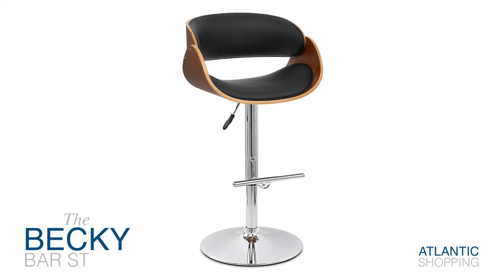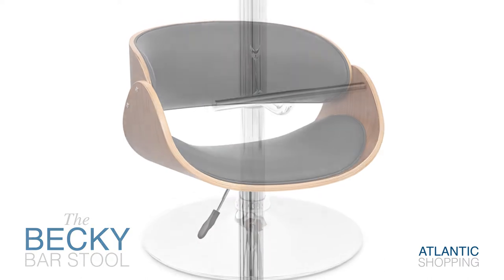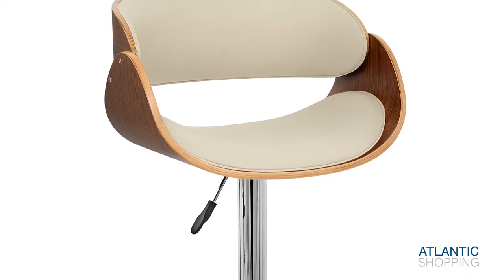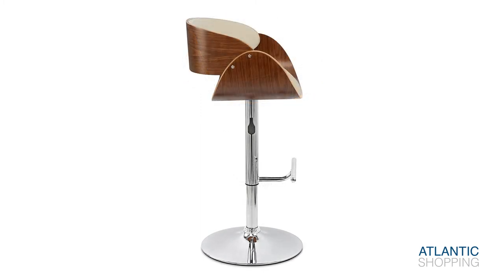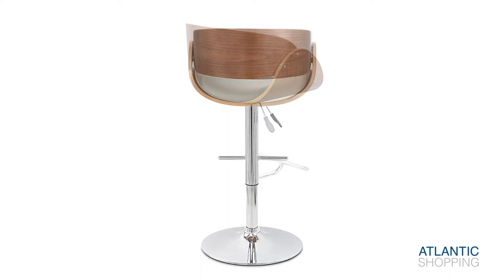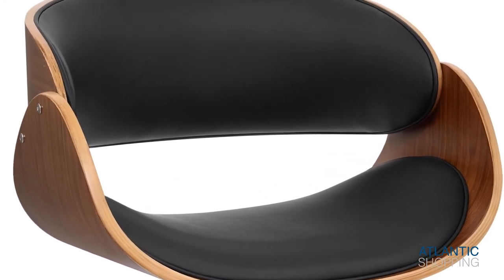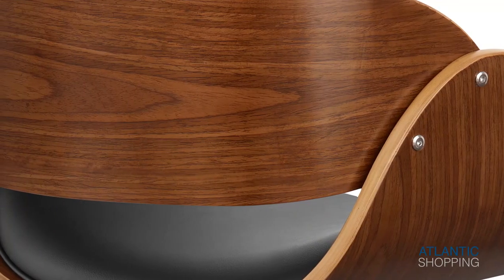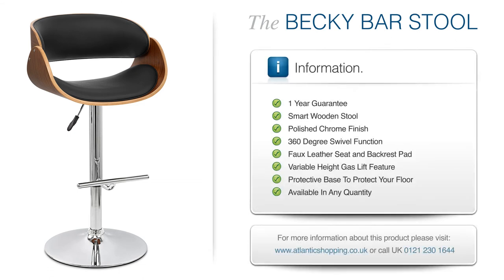Becky Bar Stool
The Becky Bar Stool fuses wood, faux leather and chrome within its stylish structure. Merging the modern with the classic, it is also height adjustable and able to swivel 360 degrees.